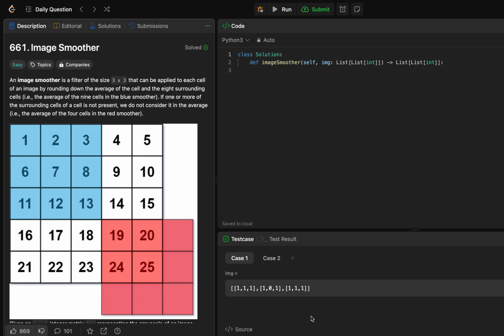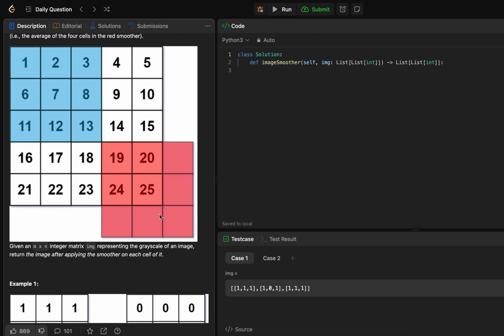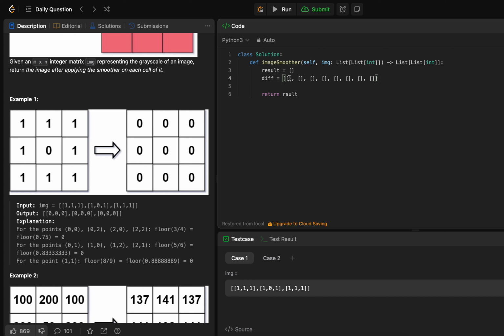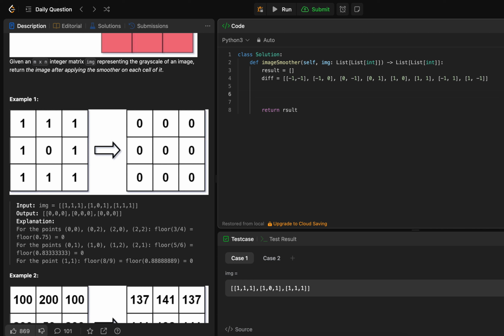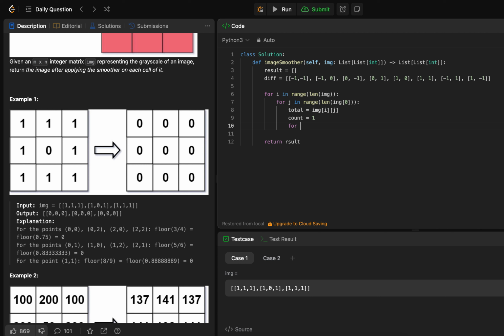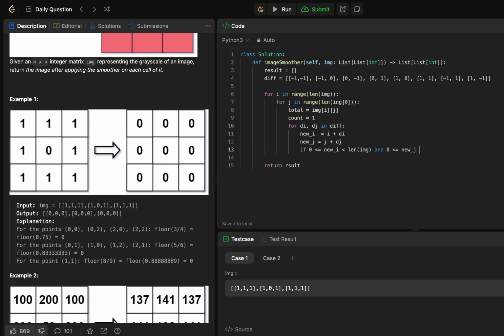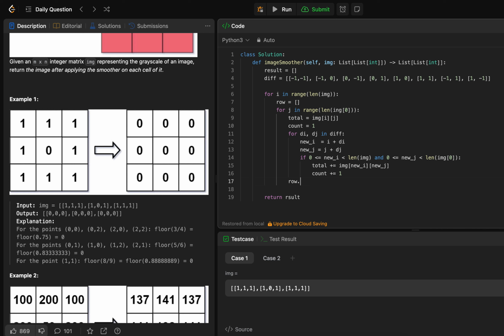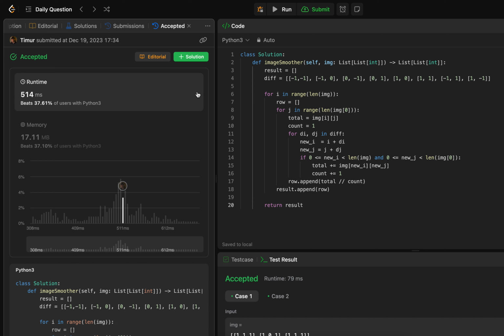LeetCode 661 Image Smoother | python